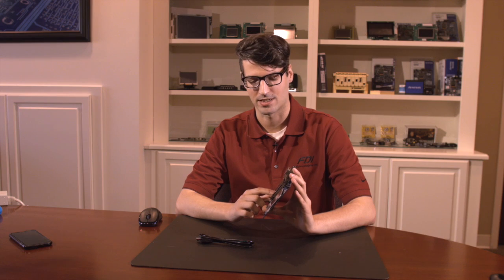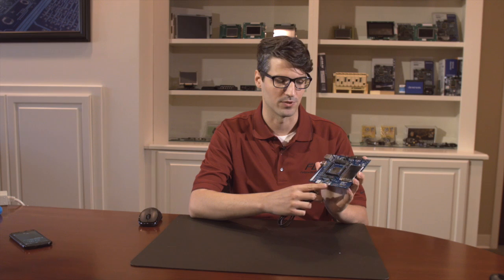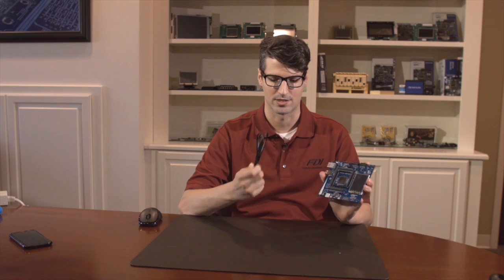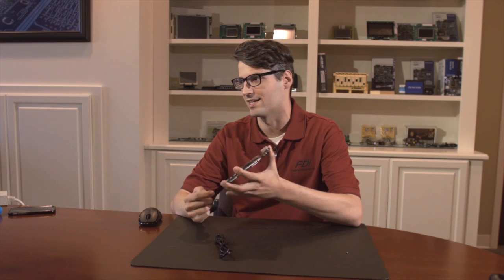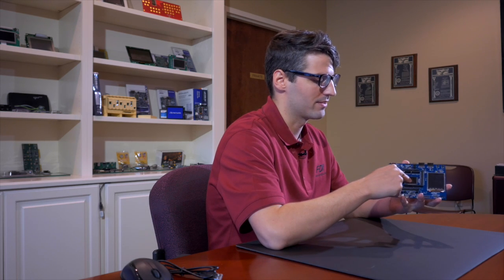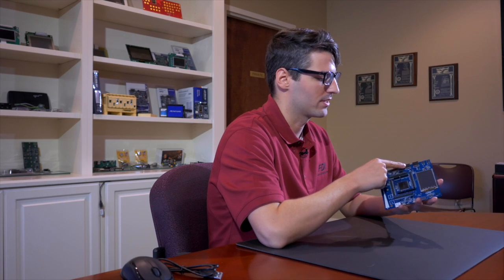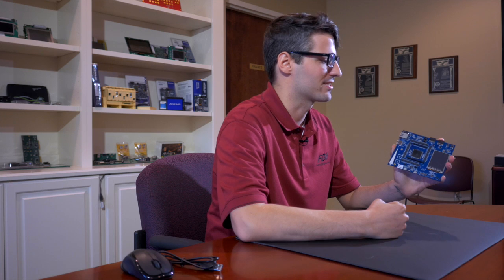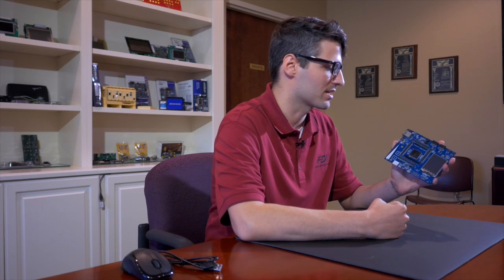FDI Reviews the Renesas Synergy™ SK-S7G2 Starter Kit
The SK-S7G2 Starter Kit provides a platform to evaluate the new embedded solution from Renesas; Synergy. Future Designs Inc was lucky enough to get our hands on these kits before they became publicly available. Listen to Brian as he reviews the Hardware contained on the board. (There is also a software review video done by Chris Stocker.)